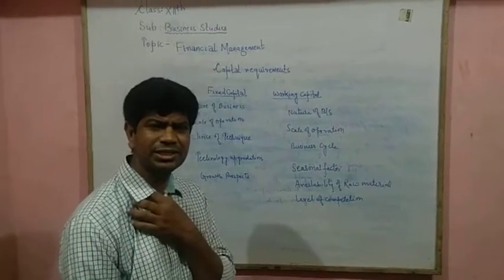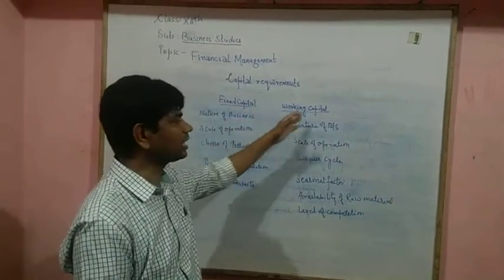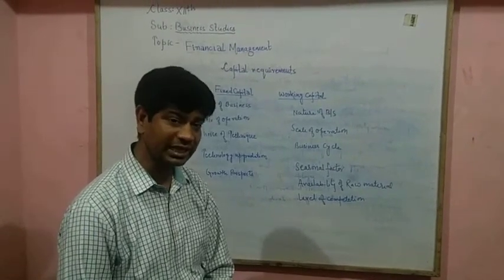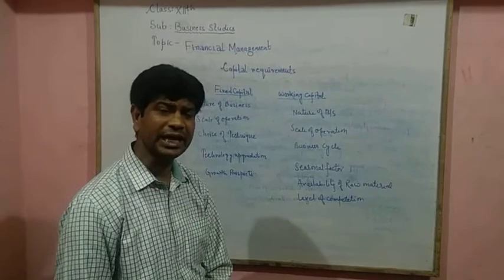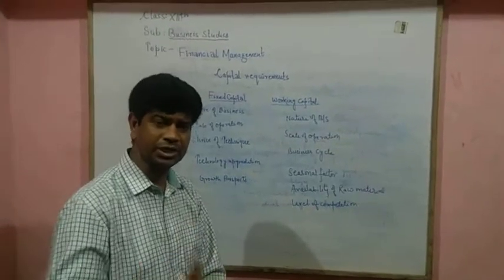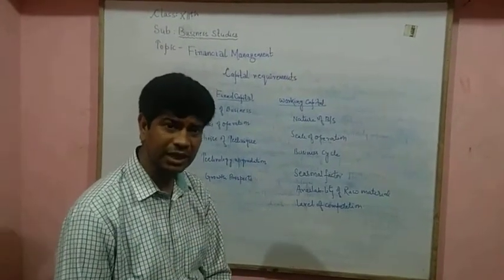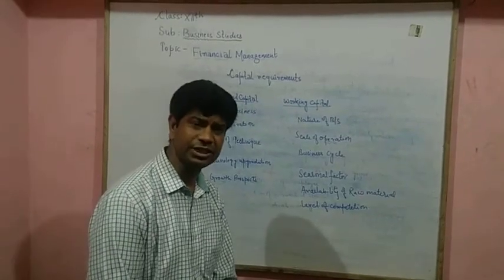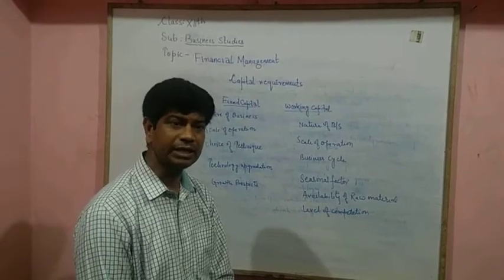B. ST-XII : Financial Management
Capital requirement & Factors affecting it